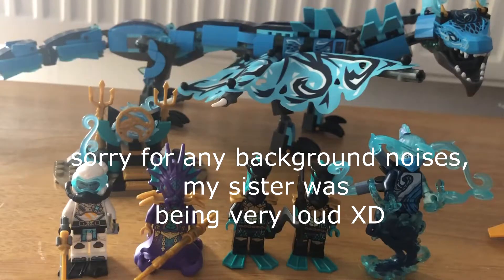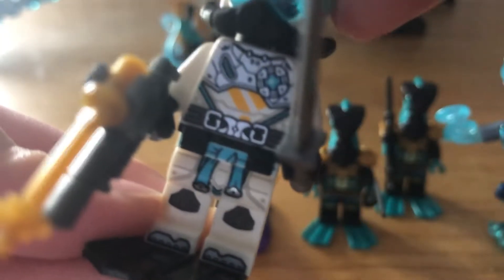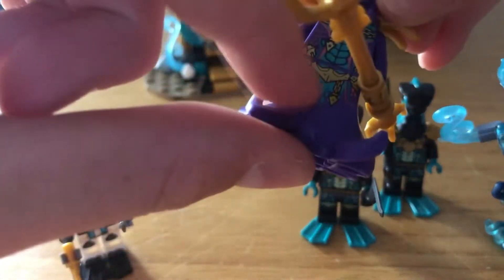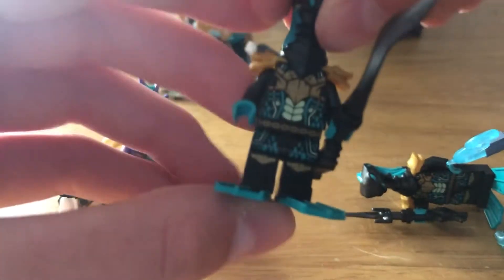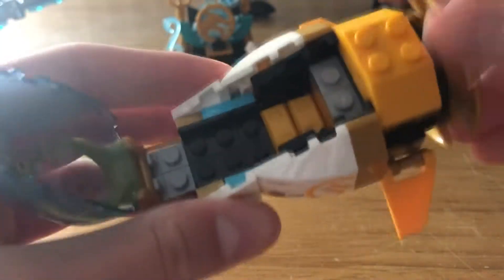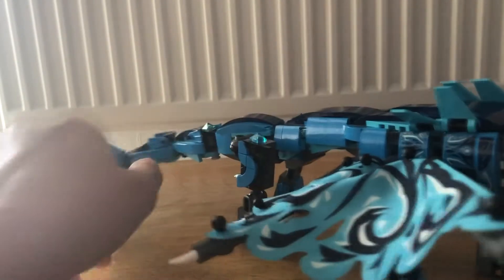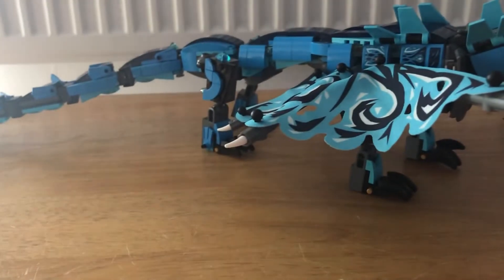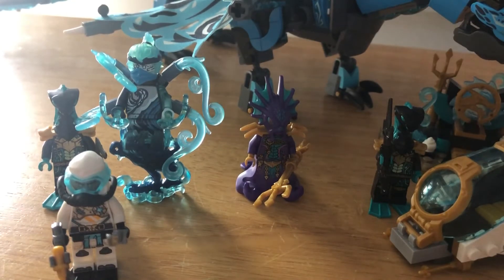LEGO Ninjago 71754 Water Dragon Review!